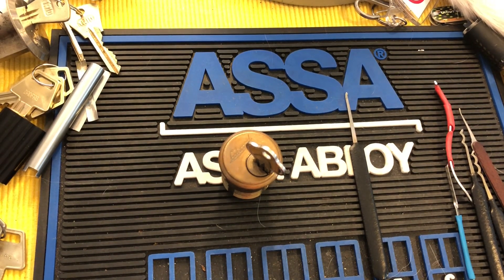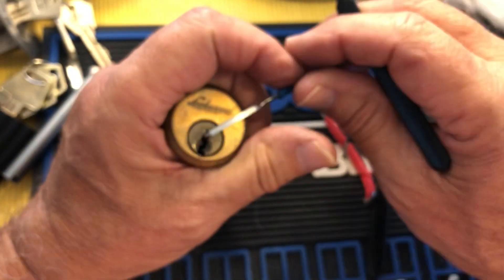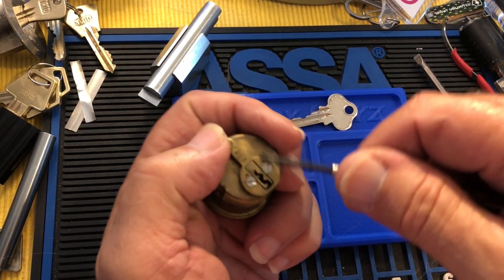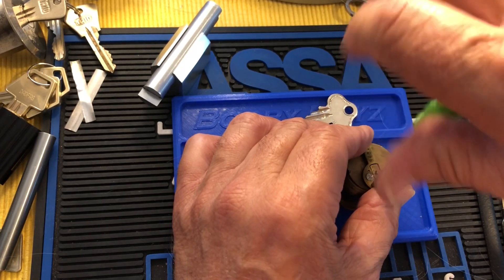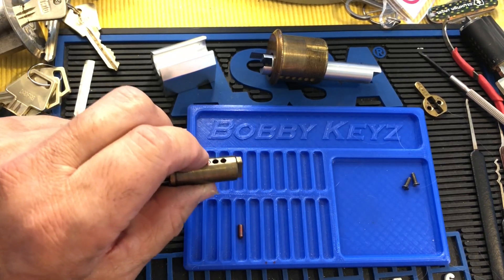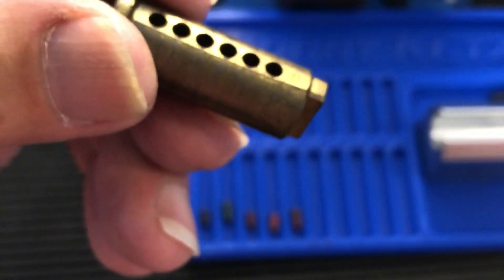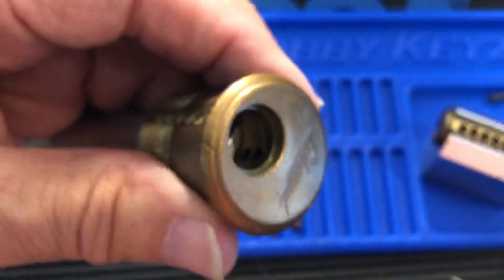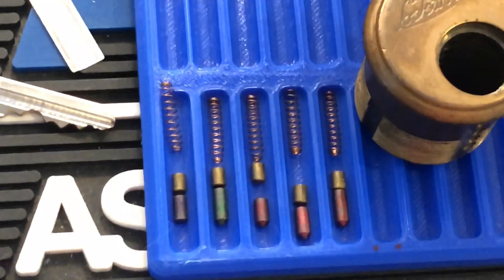#338 American Lockwood opened and gutted